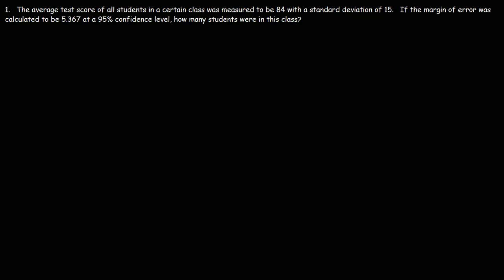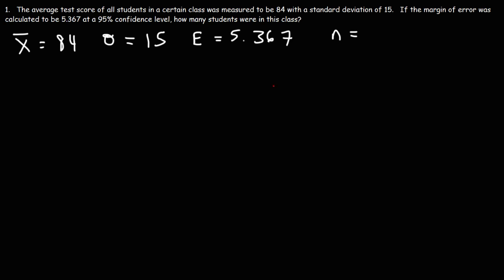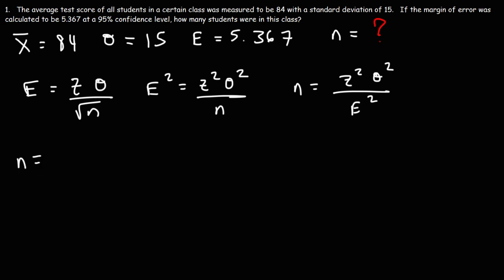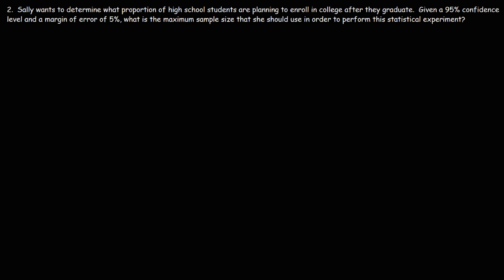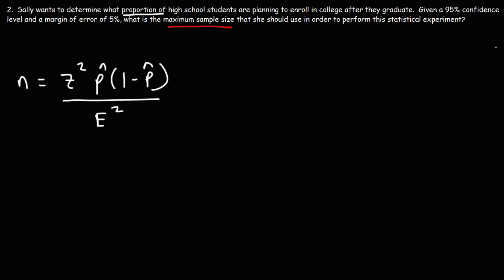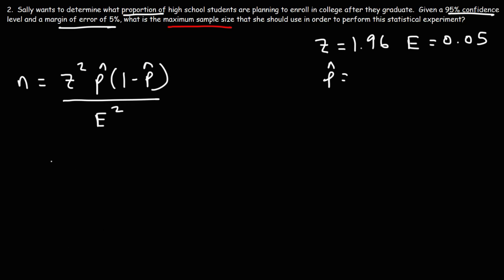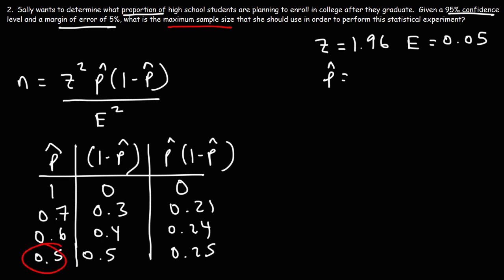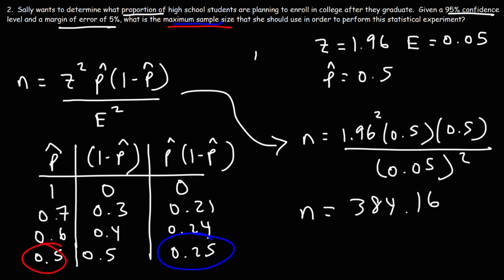How To Calculate The Sample Size Given The Confidence Level & Margin of Error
This statistics video tutorial explains how to calculate the sample size given the confidence level and margin of error.